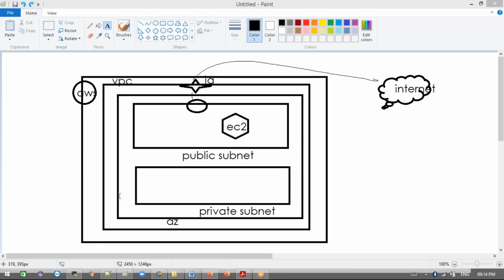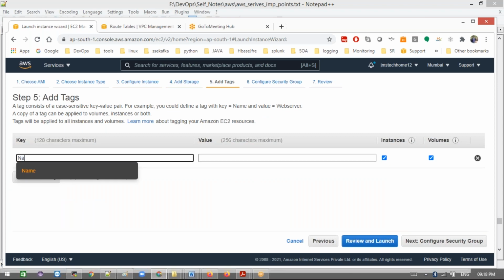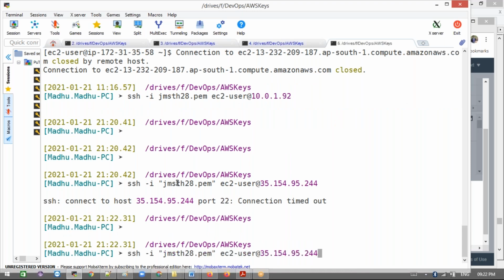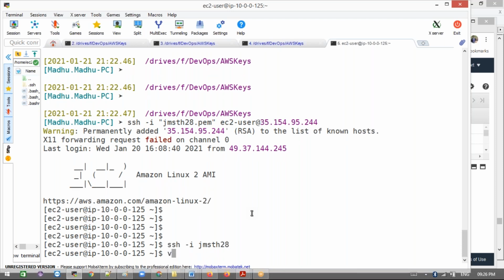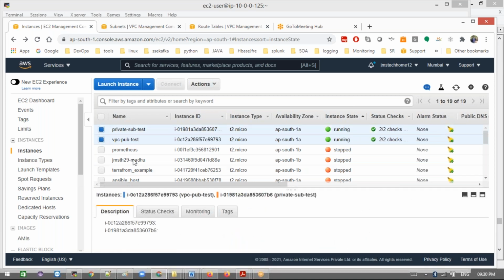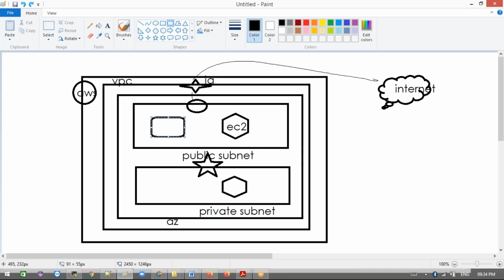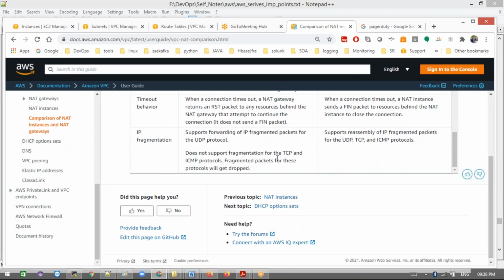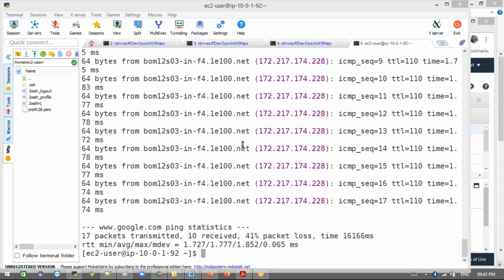#29 | AWS | Aws Vpc#2 | Hands On | NB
This Video will help us to understand concept of Aws  vpc followed by practical demo. Below topics covered:-

- Concept of Aws  vpc
- Demo :- Hands On Aws  vpc

ABOUT AWS

Instead of buying, owning, and maintaining physical data centers and servers, you can access a wide range of technology services on an as-needed basis from a cloud provider like Amazon Web Services. Organizations of every type, size, and industry are using the cloud for a wide variety of use cases, such as data backup, disaster recovery, email, virtual desktops, software development and testing, big data analytics, and customer-facing web applications. Explore how your business can use cloud computing to become more agile, reduce costs, instantly scale, and deploy globally in minutes.This Video will help us to understand concept of Linux Shell script basics followed by practical demo. Below topics covered:-

ABOUT AWS